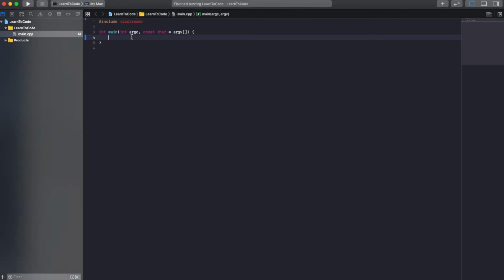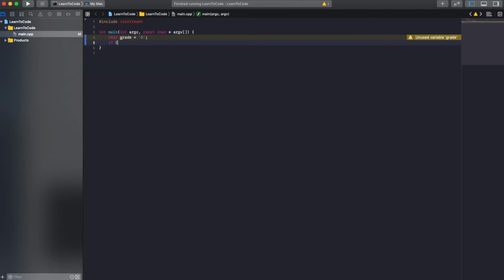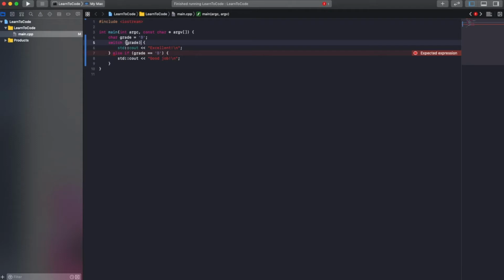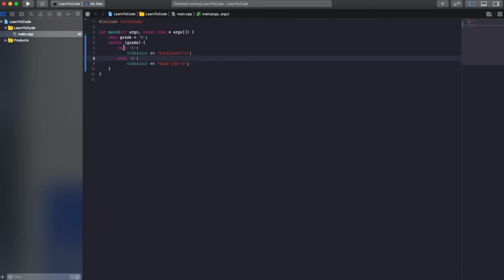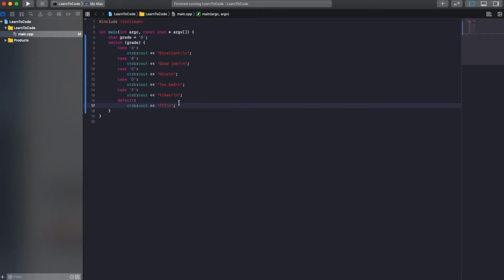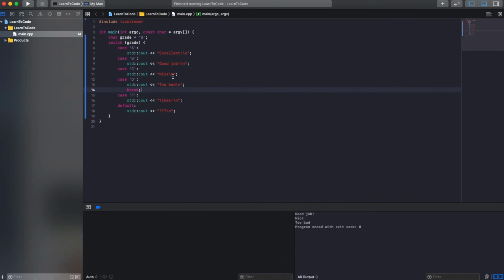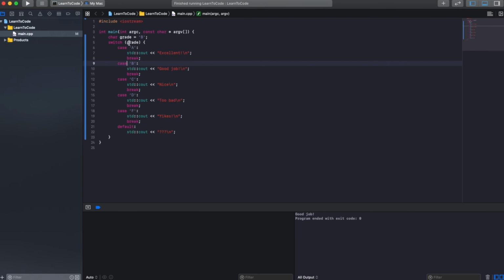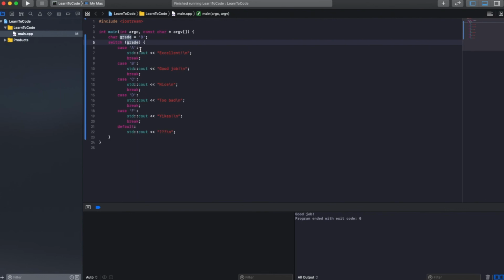Learn To Code C++ [3] - The Switch Statement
In this episode, we go over the switch statement, a form of conditional logic similar to an if else block.